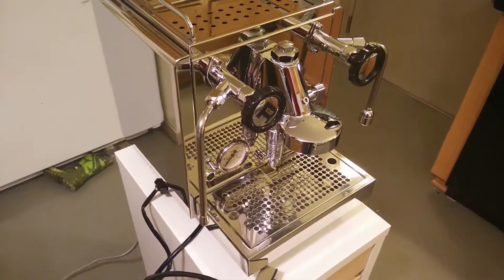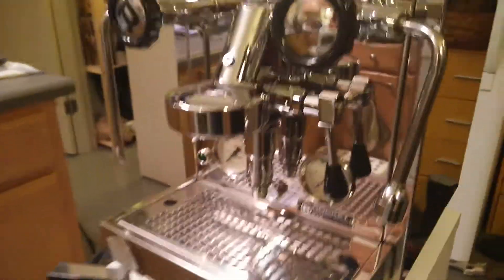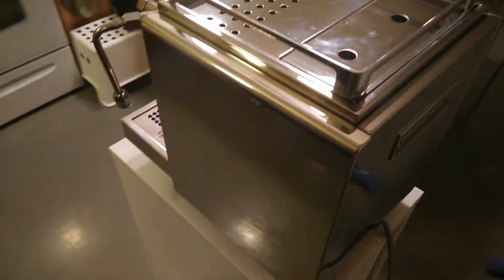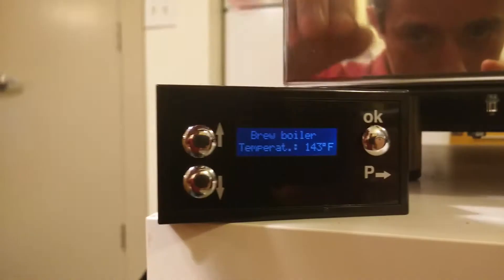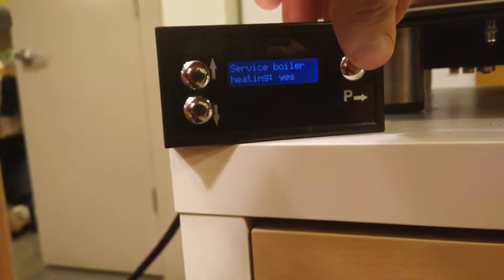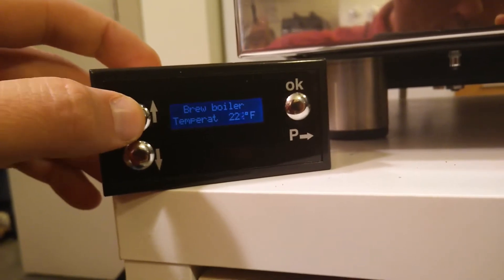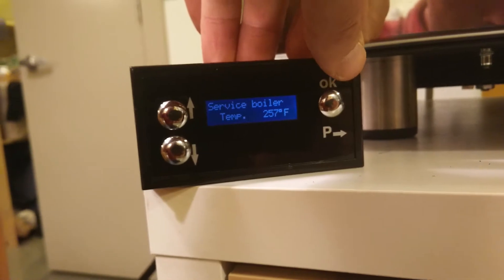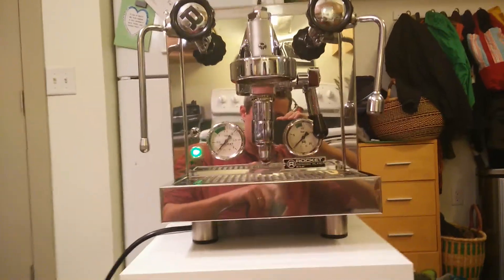Rocket R58 walk around and basic PID function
Last walk around before I sell my wonderful Rocket R58.